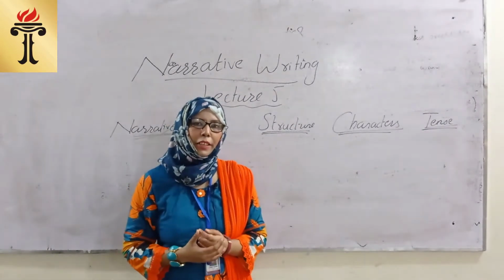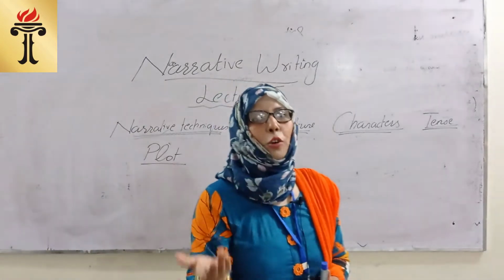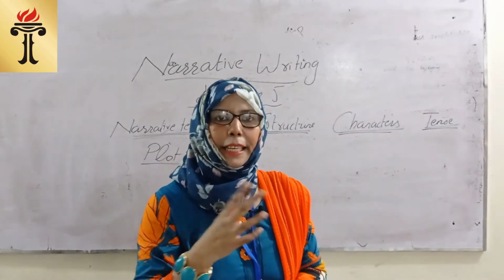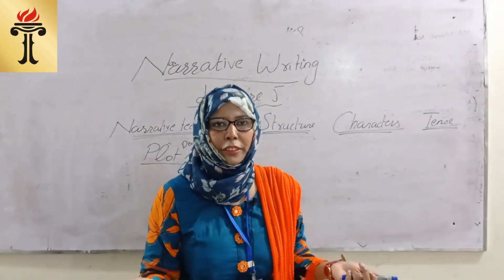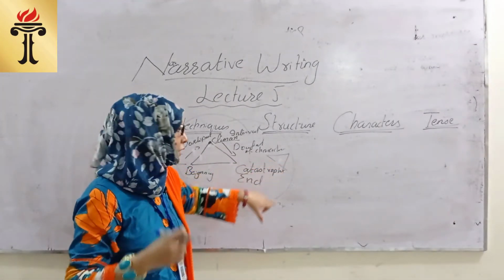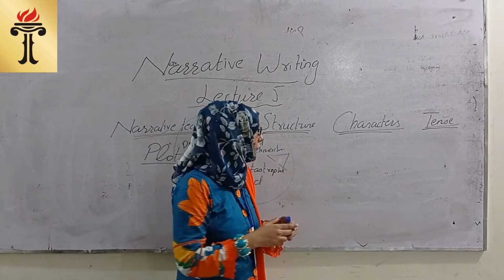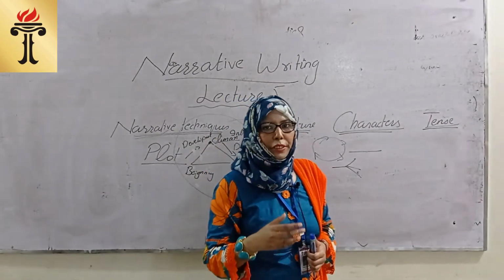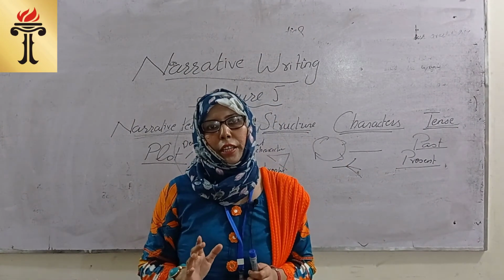English Composition & Comprehension Lecture 5